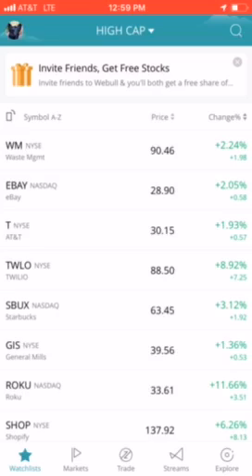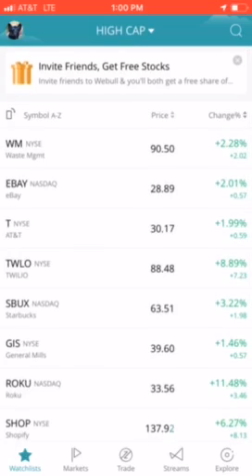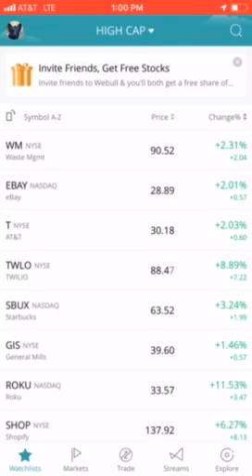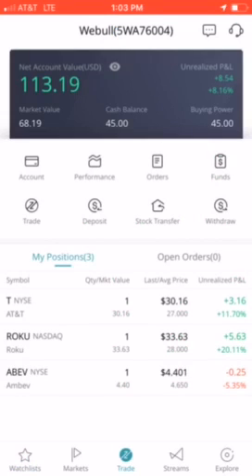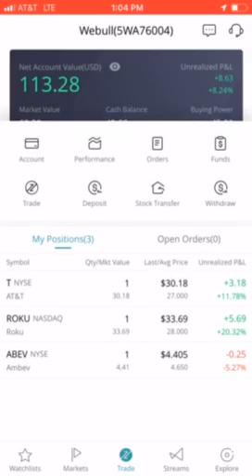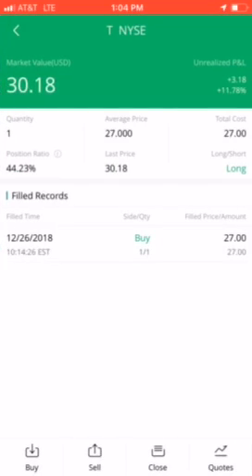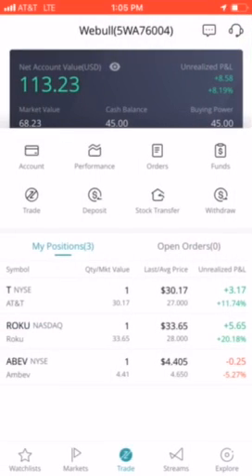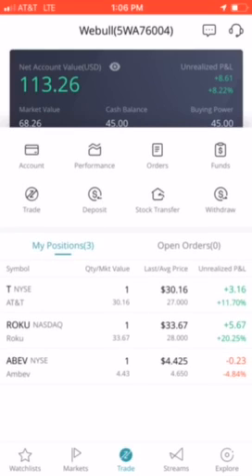How to Invest $100 on WeBull!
If you think you can’t start investing with $100, you’re wrong! Check out how I took only $100 and started a long-term portfolio on WeBull.

Don’t like that?

Save a ton of money on rebates with the Ibotta app!

Gain points towards rewards when you shop with Drop app!